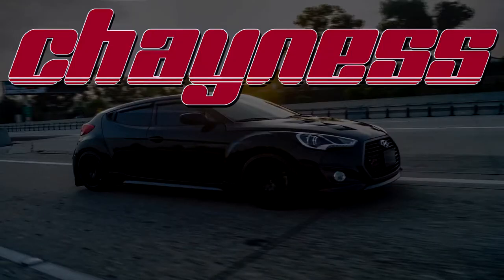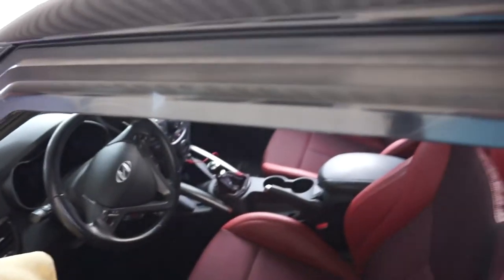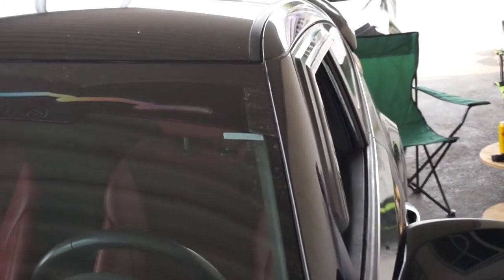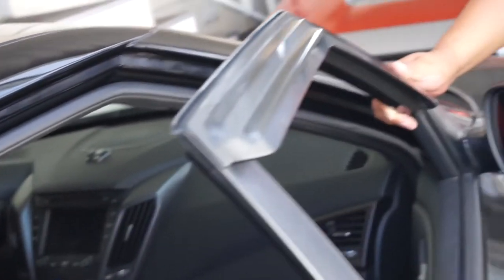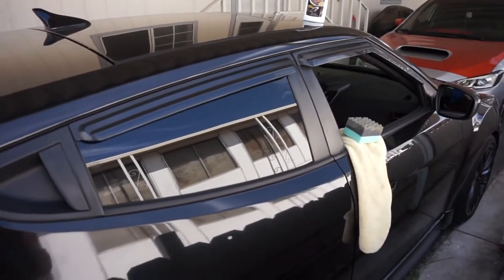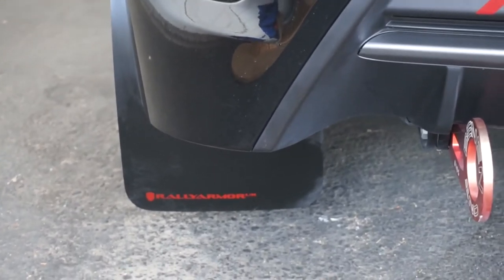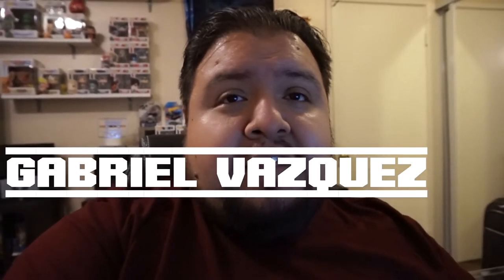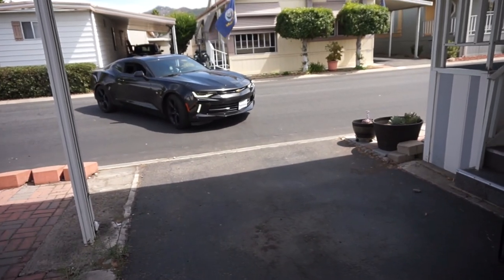Restoring Trim Pieces - Window Visors and Mud Flaps - Hyundai Veloster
The last episode of the year! We go over how to restore and bring back to life your faded and worn trim pieces. Whether it's Window Visors, Mud Guards/Flaps, or other black/clear/plastic trim pieces, this episodes for you!

Congrats also to the two winners of the previous Sick Scents sponsored giveaway: Gabriel Vazquez and Jason Brooks!

Please Support The Artist Who's Music Was Used In This Episode!